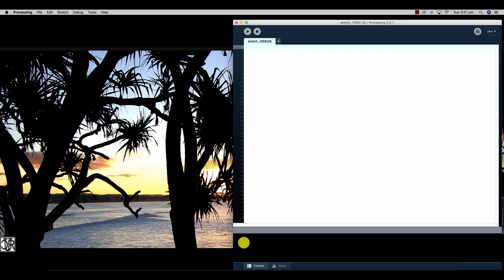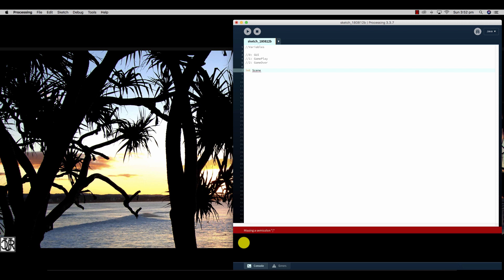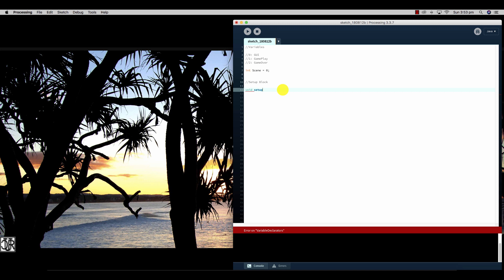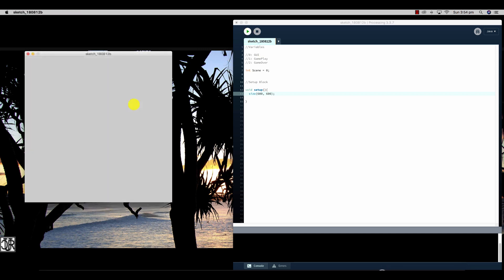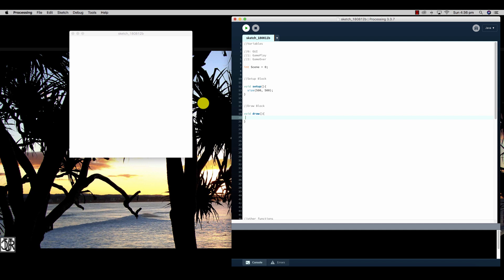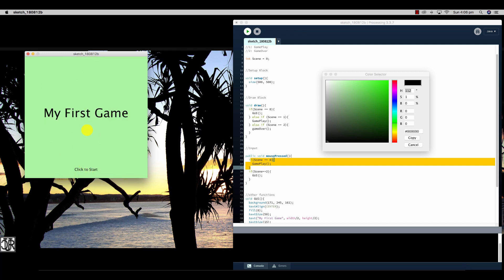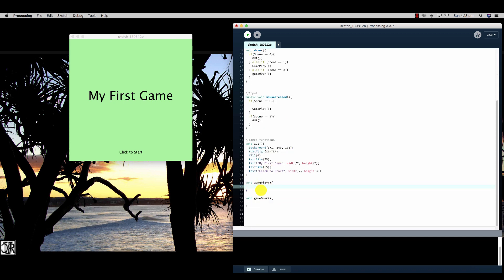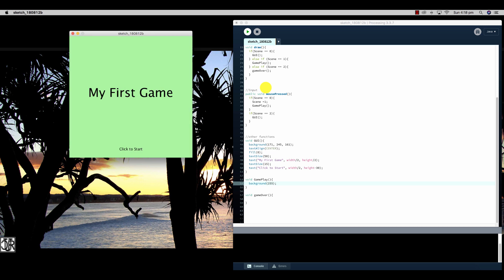Creating a click the target game in processing - Part1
Setting up the different 'scenes' in the game and creating the introduction graphical user interface.